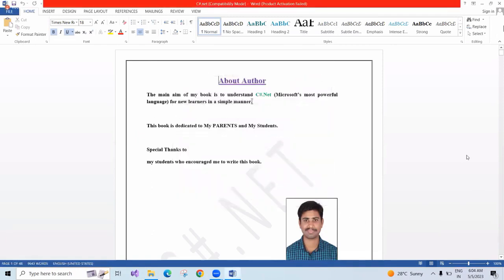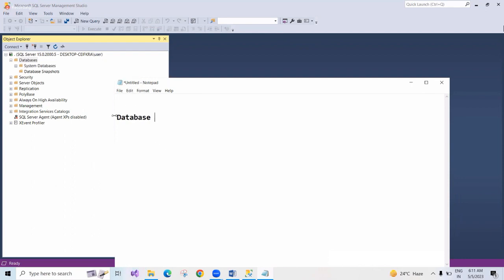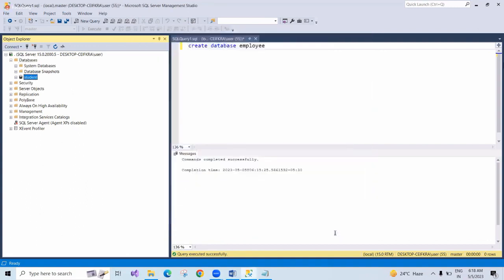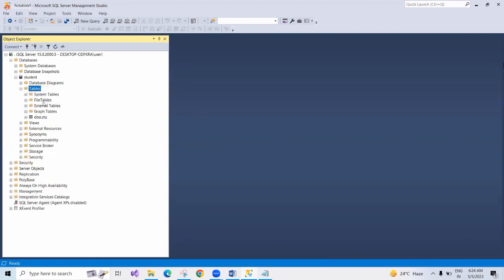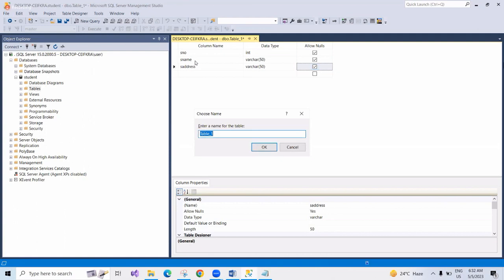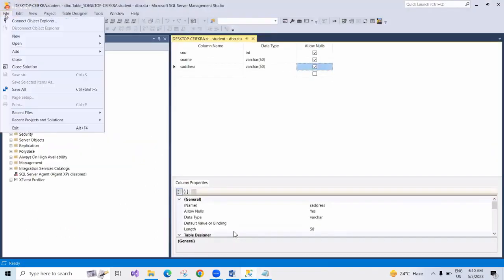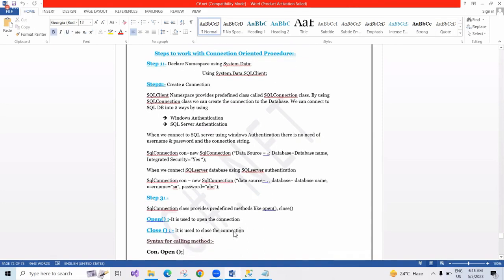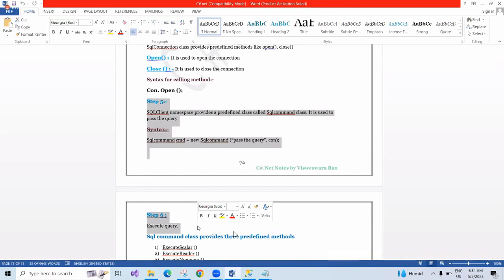Asp Net MVC5 + MVC Core DAY 20 Database